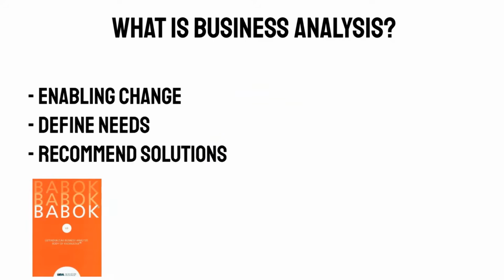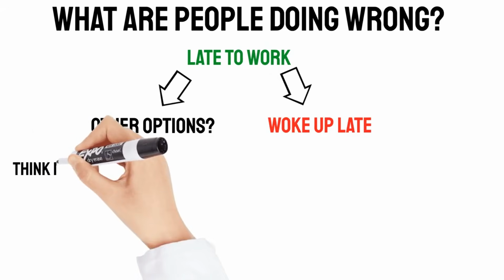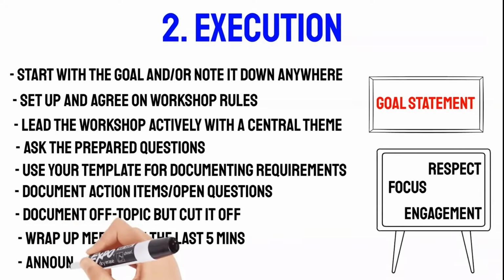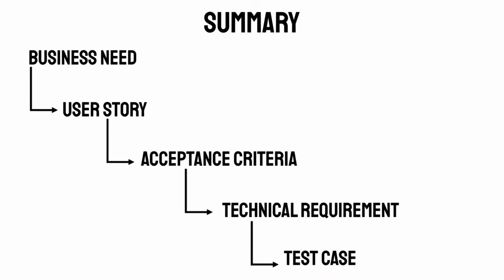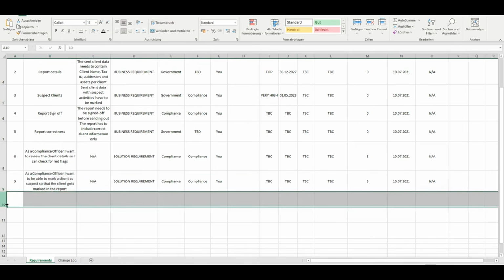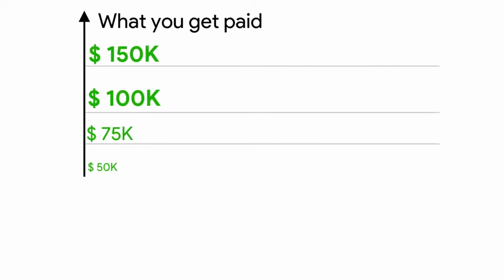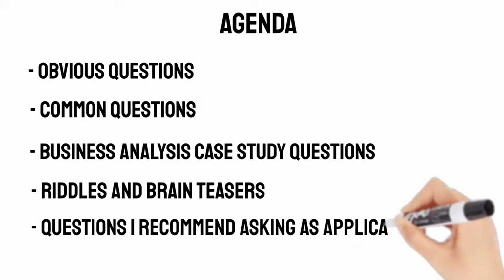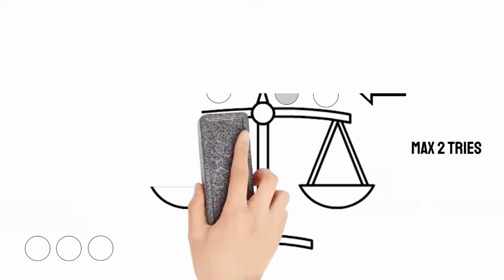FULL Business Analyst Training Course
00:00 Responsibilities Of a Business Analyst
05:03 Skills of a Business Analyst
11:27 Root Cause Analysis for Business Analysts
25:38 How to gather Requirements?
01:08:36 How To Write Requirements?
01:13:52 How to manage requirements?
01:35:05 How To Prioritize Requirements?
01:43:41 How To Split Requirements?
01:47:52 BPMN for Business Analysts
01:53:16 How to earn more Money as a Business Analyst
01:58:46 Mistakes To Avoid as a Business Analyst
02:06:46 Career Paths and Advice for Business Analysts
02:15:19 Job Interview Questions and Answers for Business Analysts
02:42:20 Books for Business Analysts

I'll show you the importance of **requirements elicitation** and how you can use **case study** methods to gather requirements. This also covers **business analysis** and how these techniques can help you better define the **define the problem**.